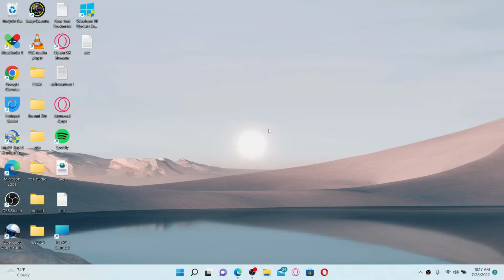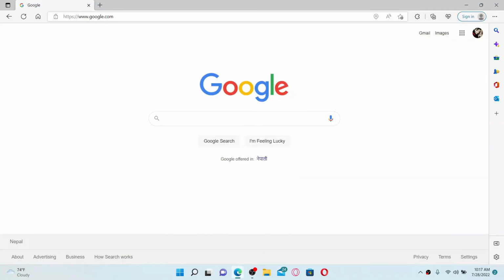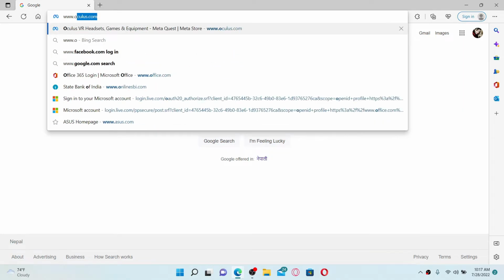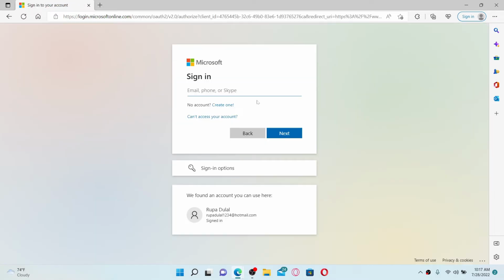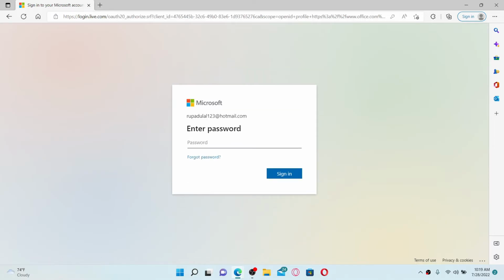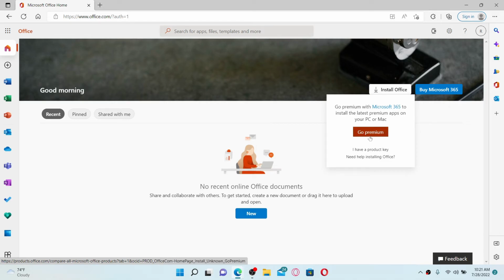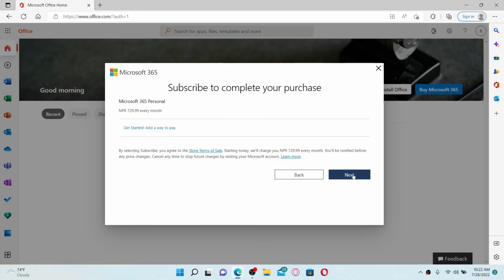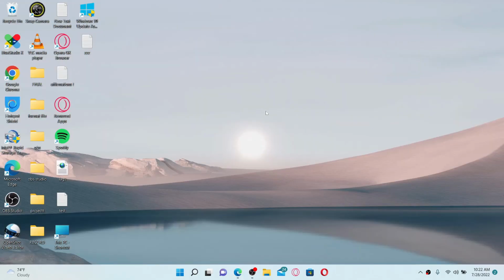How to Download and Install Microsoft Office 365 | Office 365 Installation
In this video I am going to guide you How to Download and Install Microsoft Office 365.

0:00 - Intro
0:17 - How to Download and Install Microsoft Office 365
1:31 - Outro

Hey EveryOne!